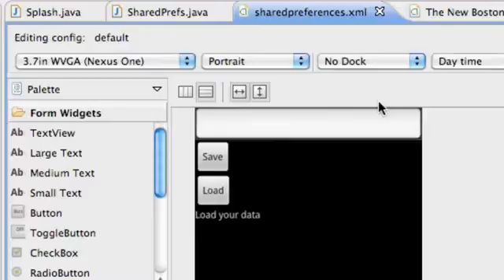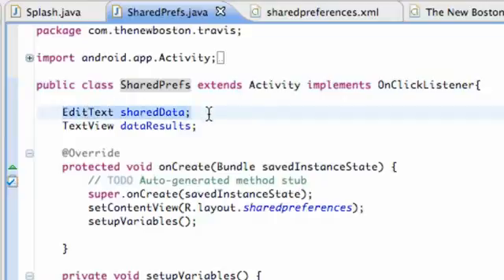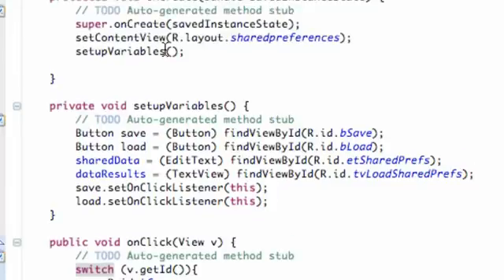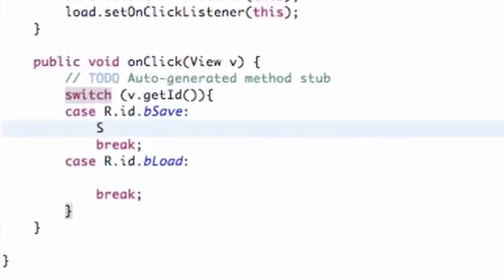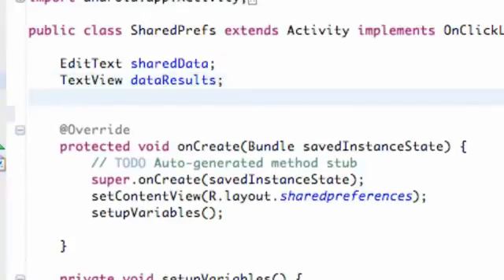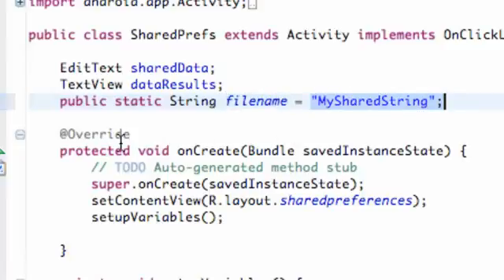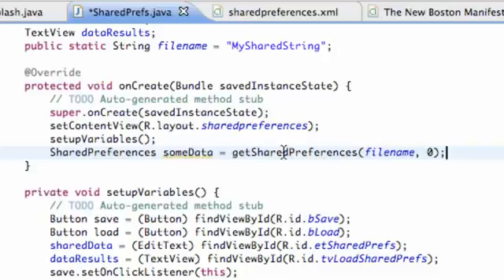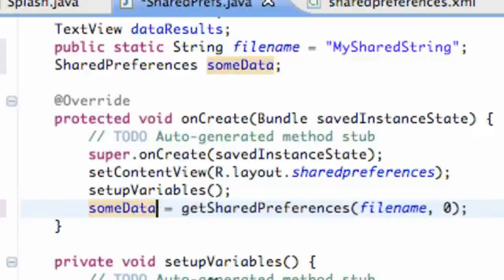Android Application Development Tutorial 95 Saving Data with SharedPreferences YouTube